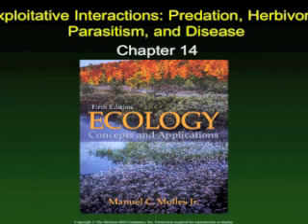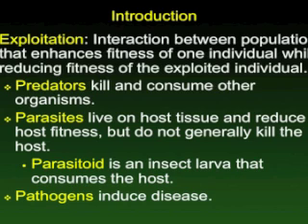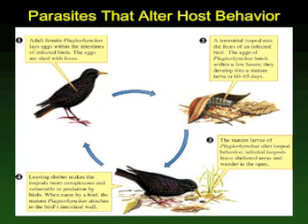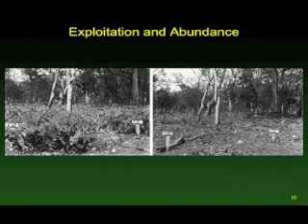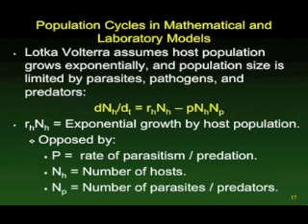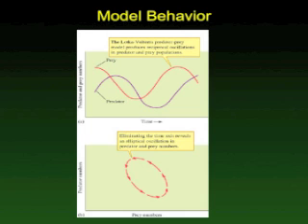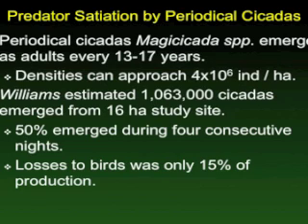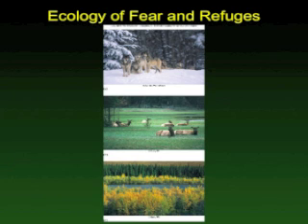Ecology Chapter 14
Exploitative Interactions: Predation, Herbivorous, Parasitism, and Disease